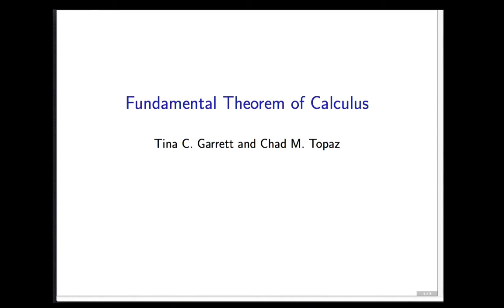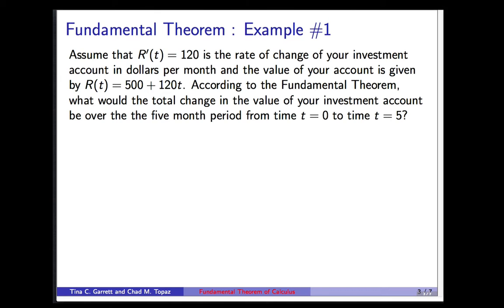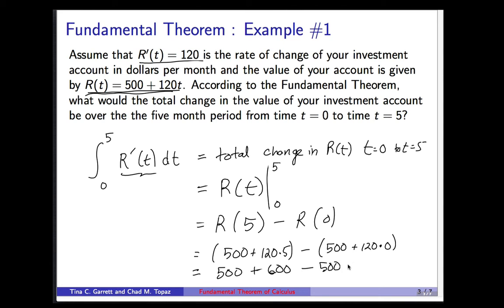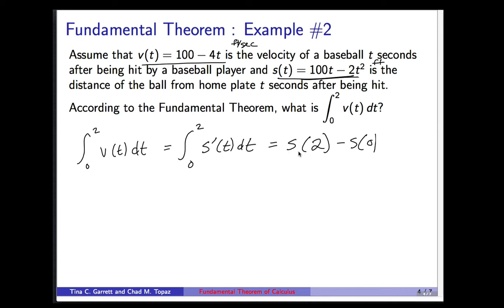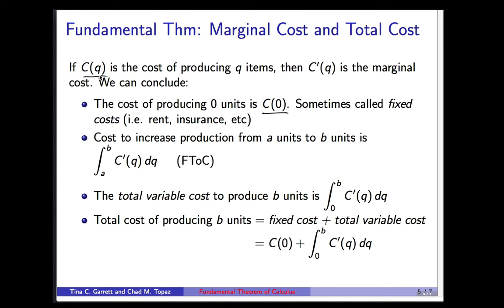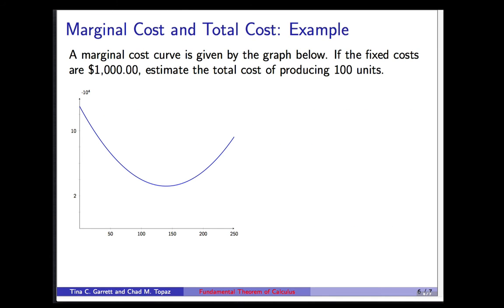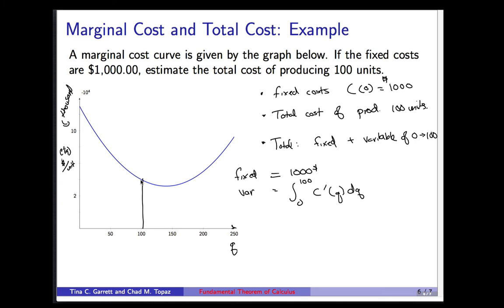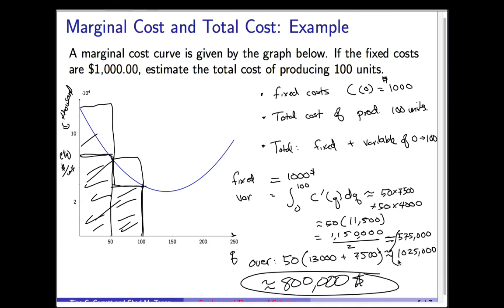Fundamental Theorem of Calculus